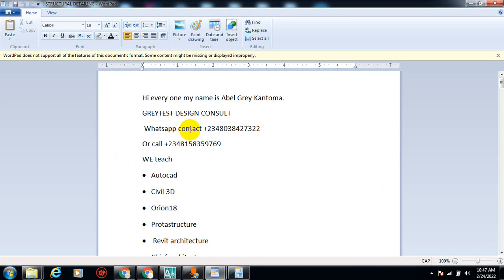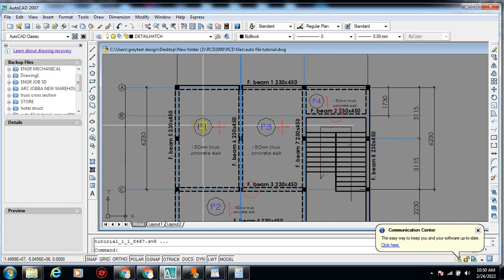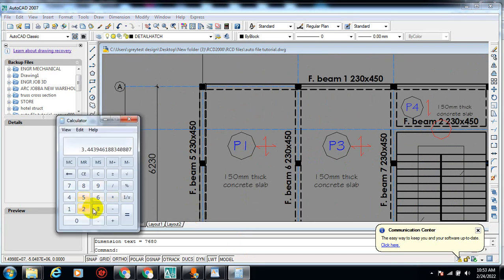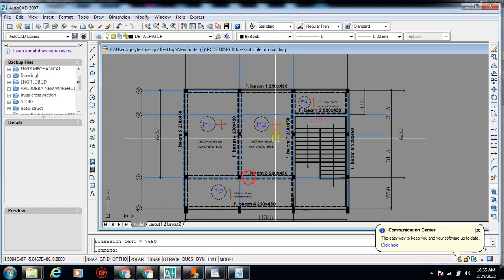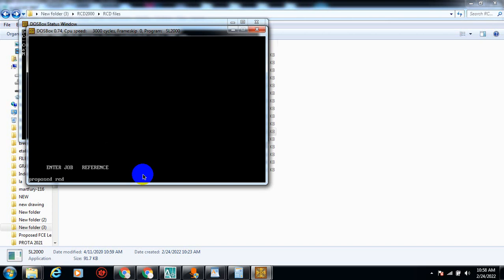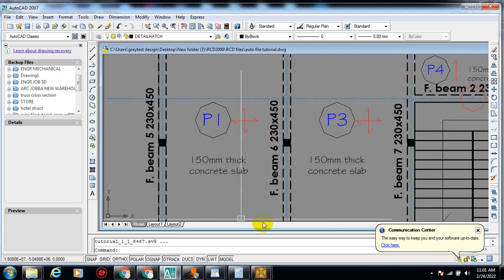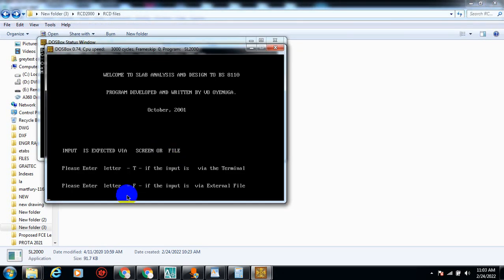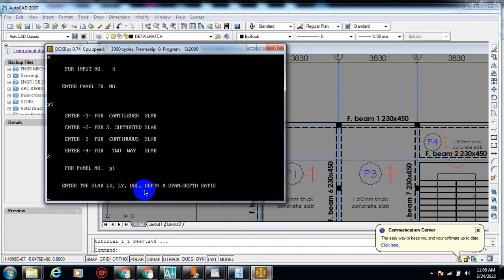RCD2000 slab design best for beginners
Today am going to be showing you how design a slab using RCD2000